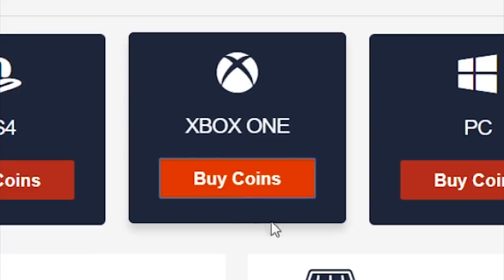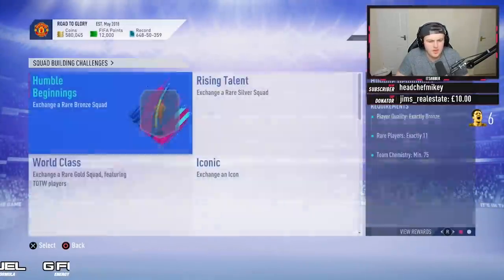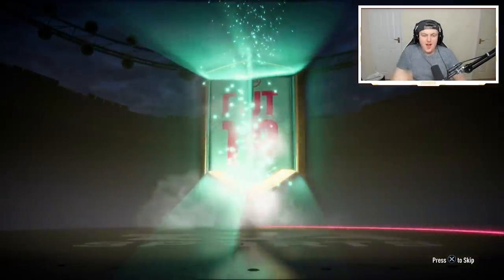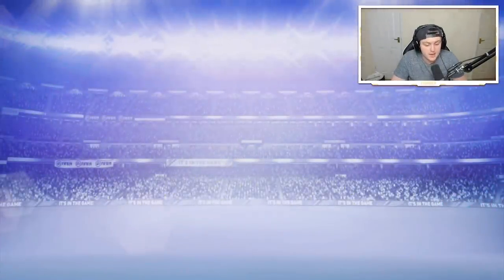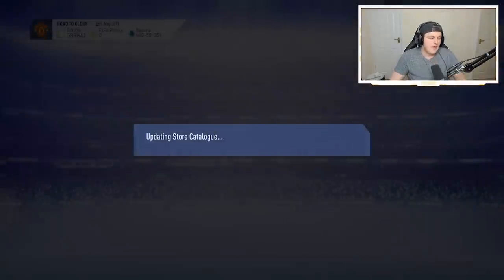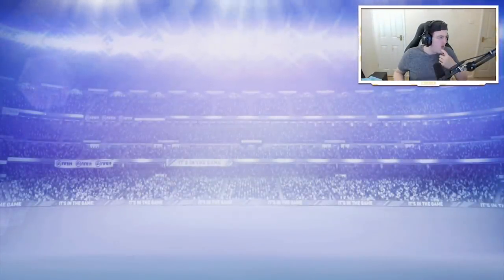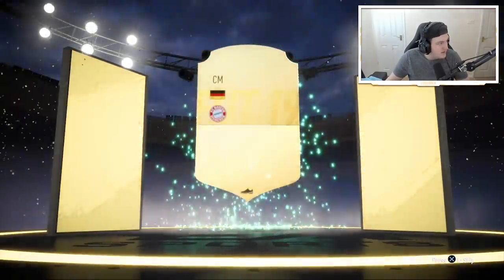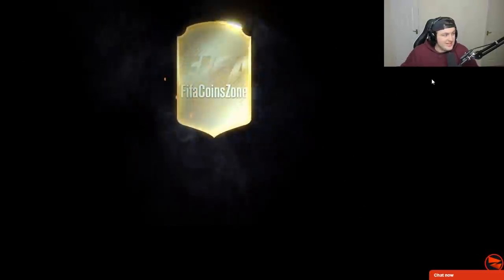I PACKED A FUT BIRTHDAY PLAYER! FUT BIRTHDAY PACK OPENING! FIFA19 ULTIMATE TEAM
- GET 1 EUR ENEBA BONUS!